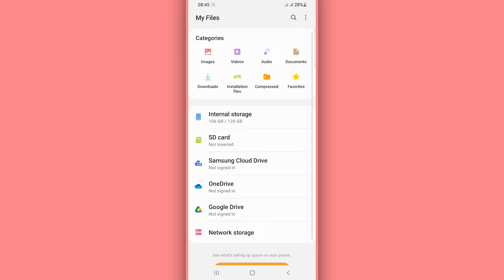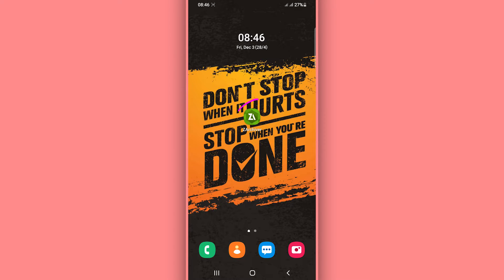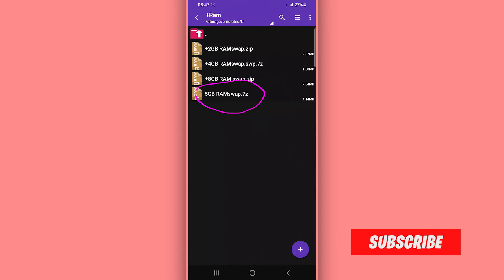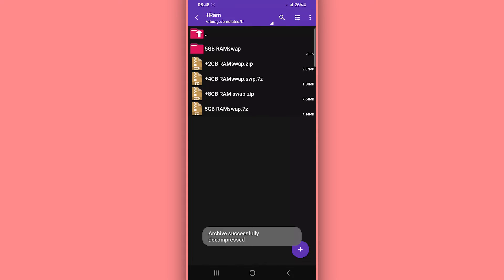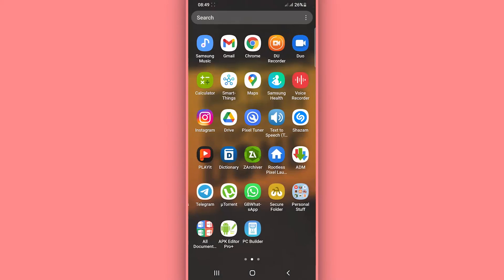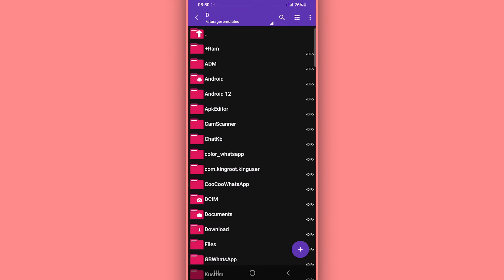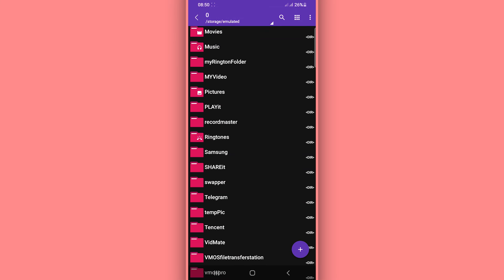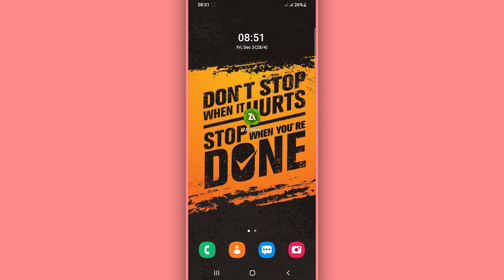Just 5MB And You Will Have +5GB RAM, SWAPPER WITHOUT ROOT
A swap file allows an operating system to use hard disk space to simulate extra memory. When the system runs low on memory, it swaps a section of RAM that an idle program is using onto the hard disk to free up memory for other programs. ... This combination of RAM and swap files is known as virtual memory. Just 5MB And You Will Have +5GB RAM, SWAPPER WITHOUT ROOT Memory swapping is a memory reclamation method wherein memory contents not currently in use are swapped to a disk to make the memory available for other applications or processes. The exact state or "page" of memory is copied to the disk to make the data contiguous and easy to restore later. Just 5MB And You Will Have +5GB RAM, SWAPPER WITHOUT ROOT

5GB Ram Swapper!